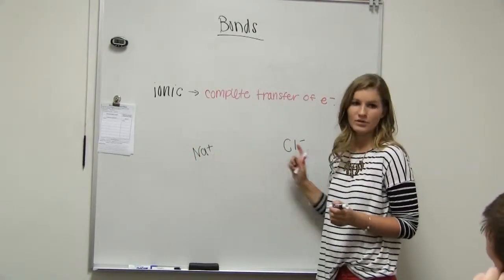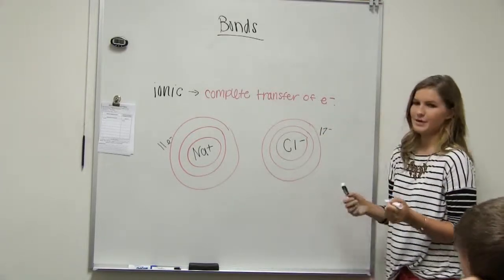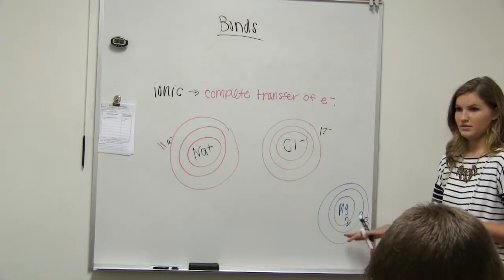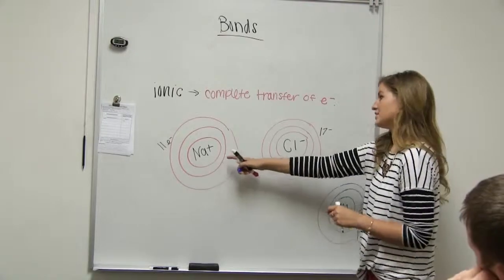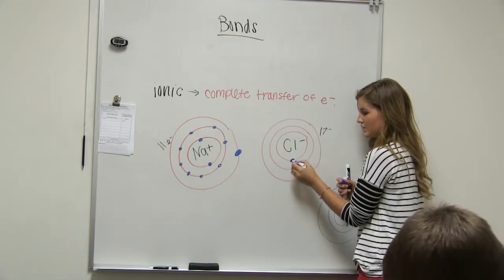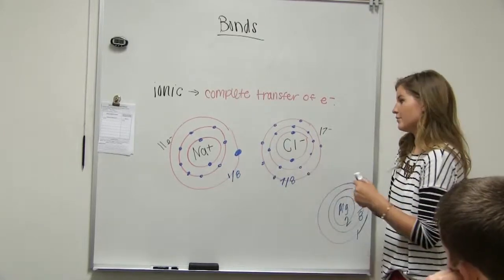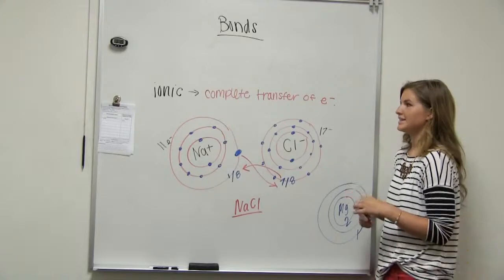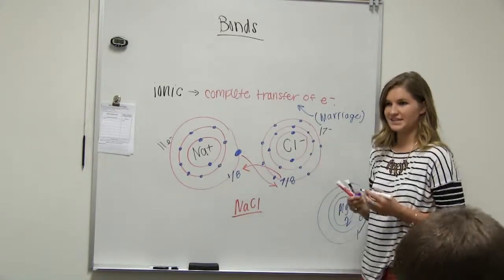Ionic Bonds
This Human Anatomy and Physiology video teaches about Positive and negative charges, explanation of ionic bonds.